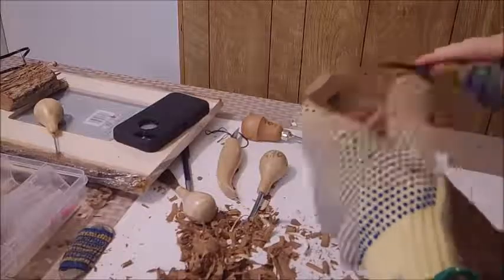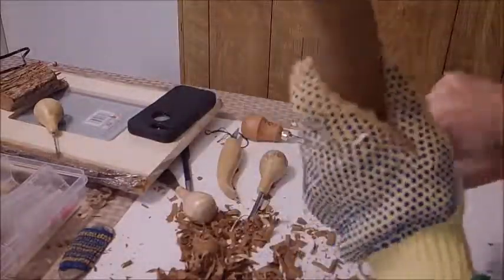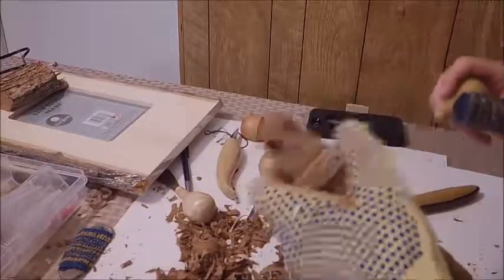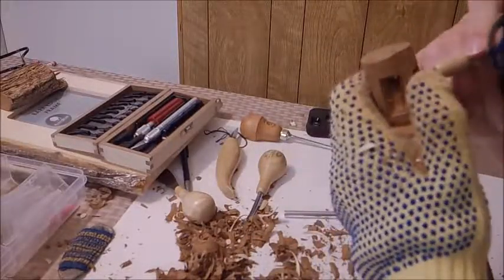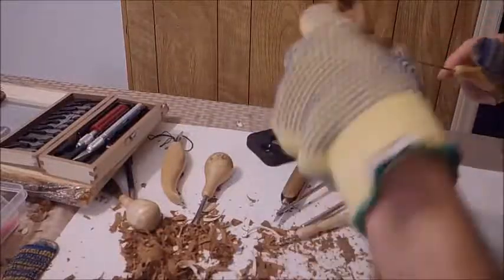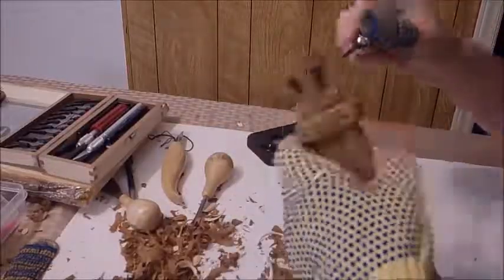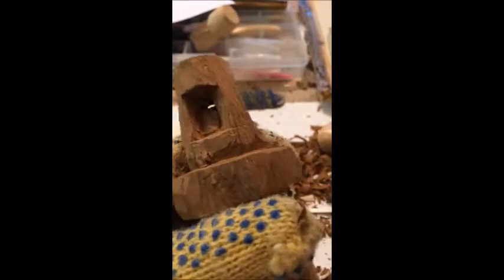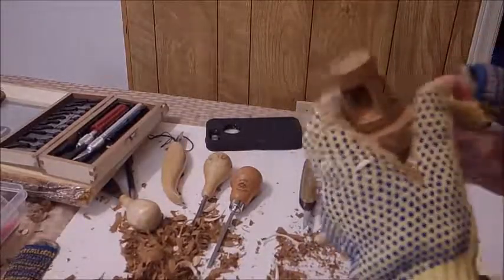Carving a wooden lighthouse - Episode 6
Time to find the light of the lighthouse. This one is a long one, but an important step in the process.